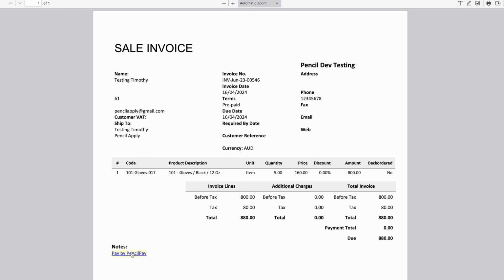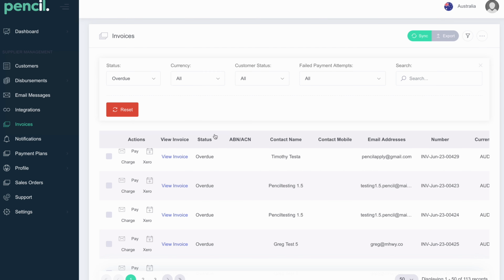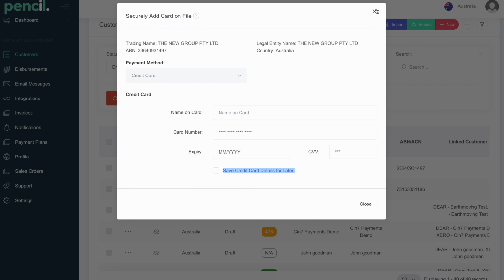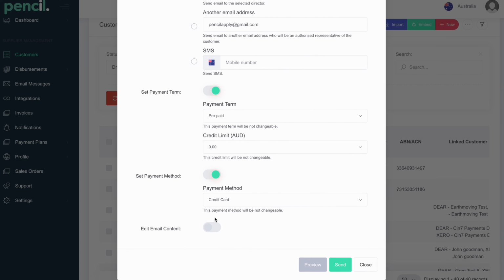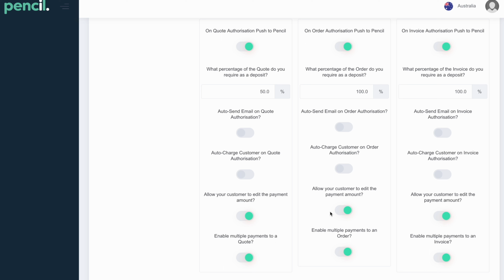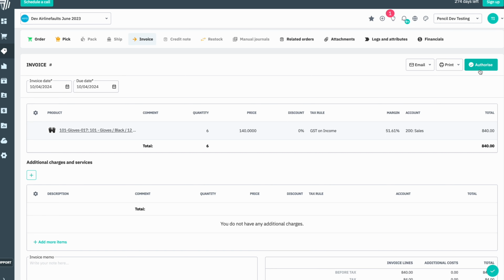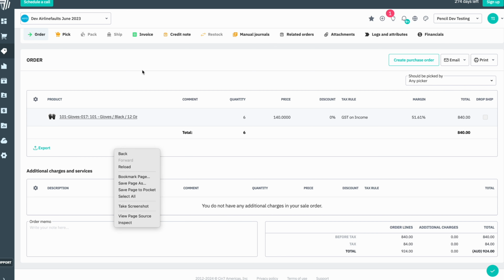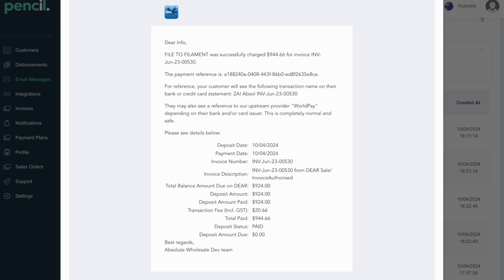Place order, take payment and notify warehouse within 1 minute in Cin7 Core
This video shows users of Cin7 Core and Xero how to automate the process of taking offline orders, payments and notifying their warehouse for shipping within within 1 minute.